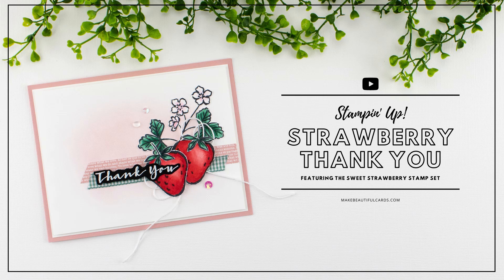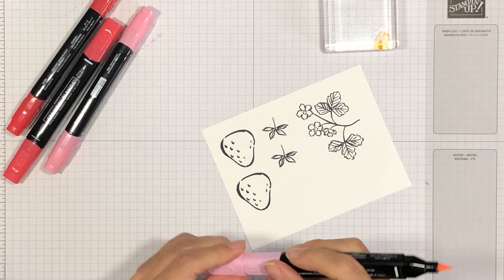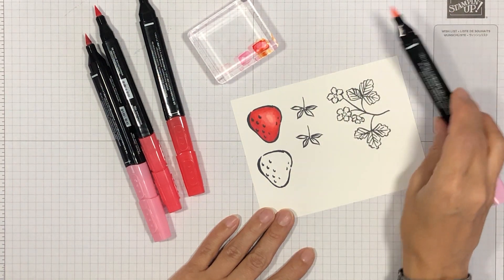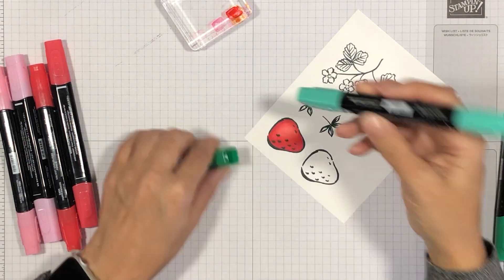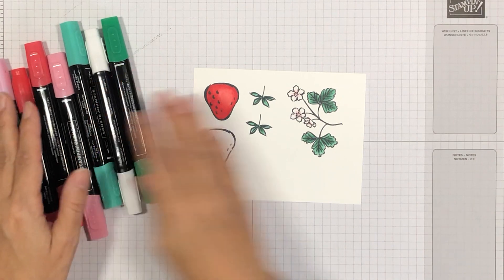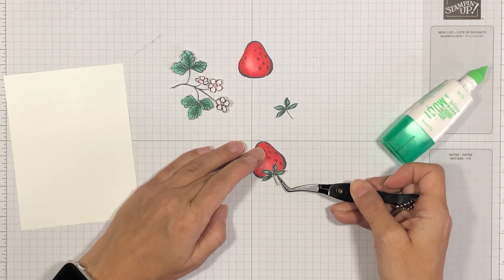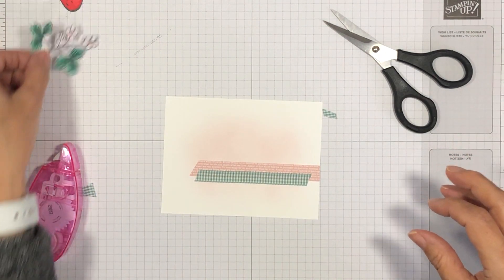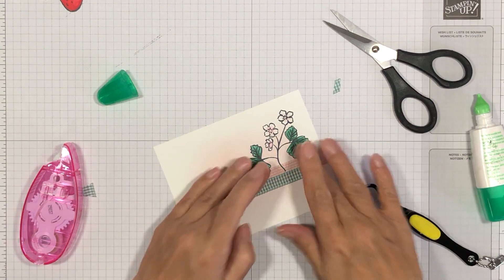2021 01 12 Sweet Strawberry Blog Card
In this video you'll learn how to make this Strawberry Thank You card featuring Stampin' Up!'s Sweet Strawberry Bundle.